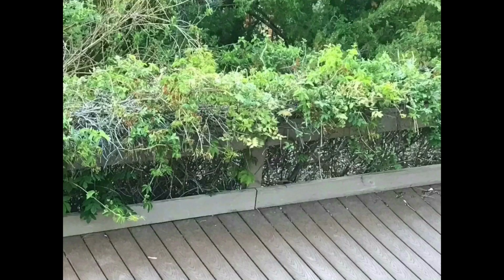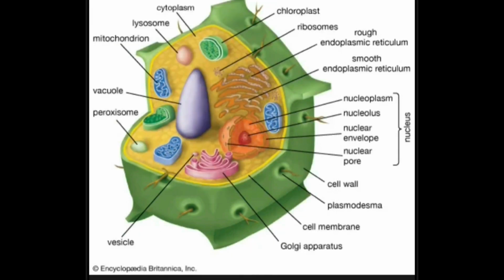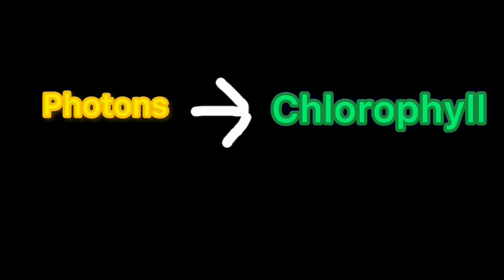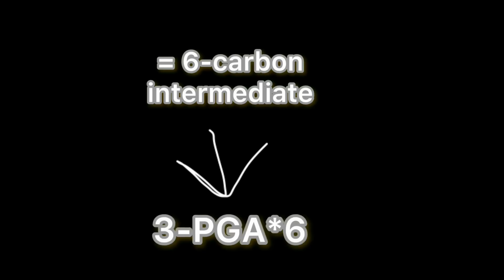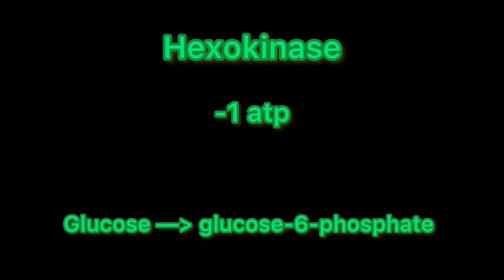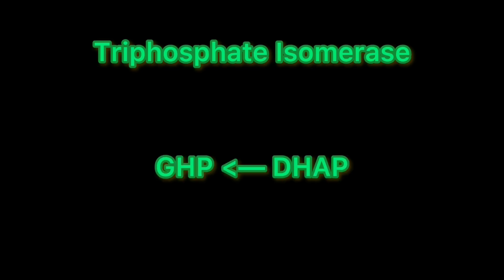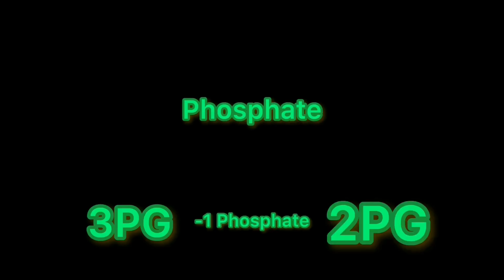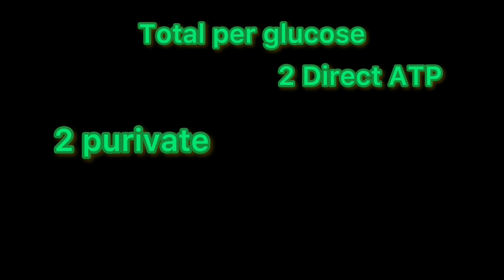Photosynthesis and cellular respiration